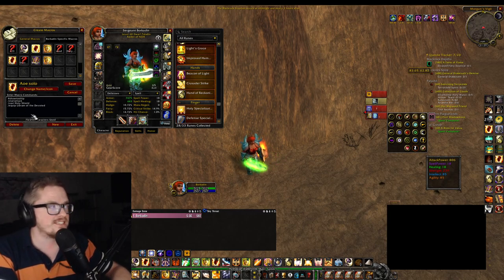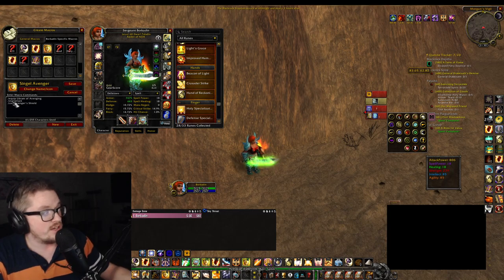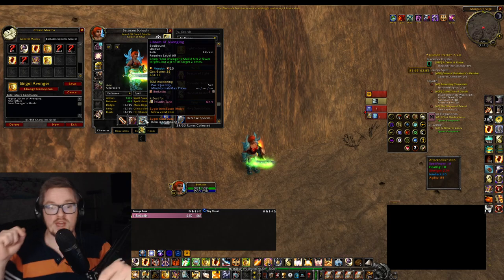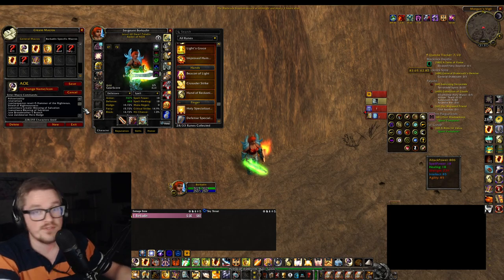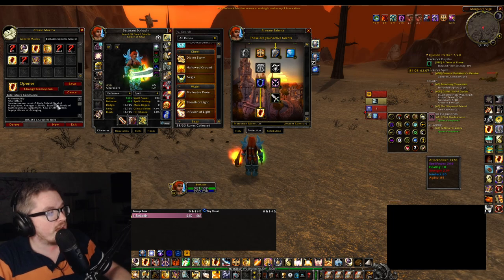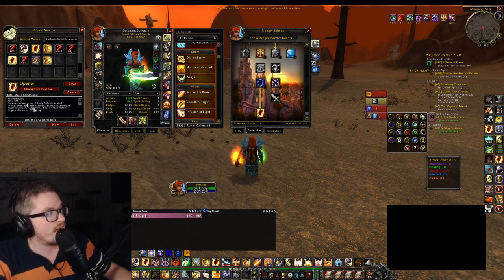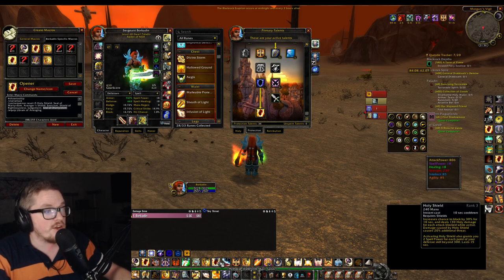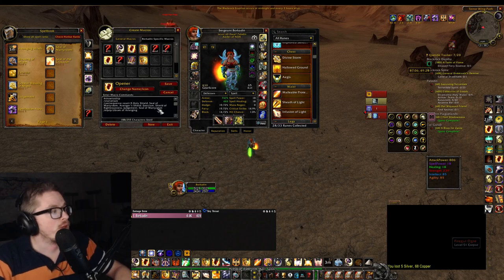"I Made Must-Have Prot Paladin Macros in WoW Season of Discovery!"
Hello Everyone!
Learn the essential Tank Paladin macros to optimize your gameplay, including Libram twisting for maximum efficiency in raids and dungeons! Level up your tanking skills with these must-have macros.

Bork Bork!

Holy Shield macro:
/startattack
/cast Holy Shield
/equip Libram of the Devoted
/cancelaura Greater Blessing of Salvation
/cancelaura Blessing of Salvation

Singel target Avenger's Shield Macro:
/equip Libram of Avenging
/startattack
/castsequence reset=5 Avenger's Shield

Opener for Singer target macro:
/startattack
/castsequence reset=5 Holy Shield, Seal of Martyrdom, Avenger's Shield, Exorcism, Hammer of the Righteous, Shield of Righteousness, Judgement, Seal of Martyrdom